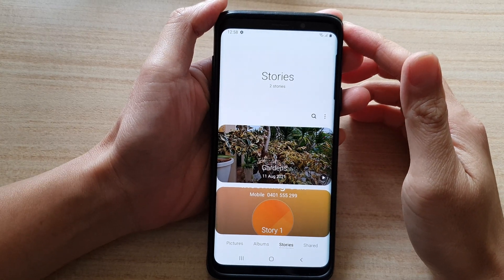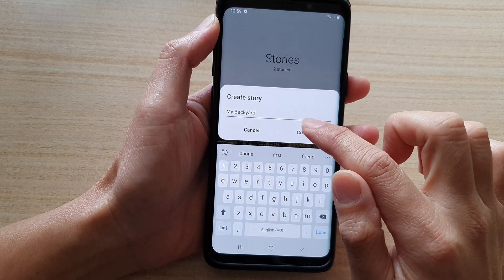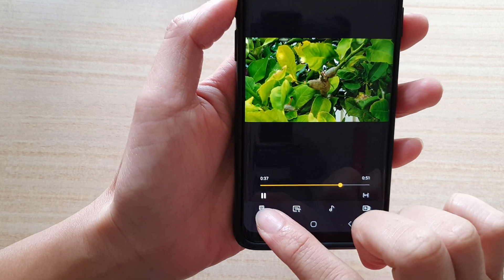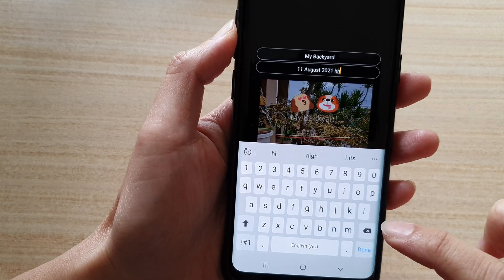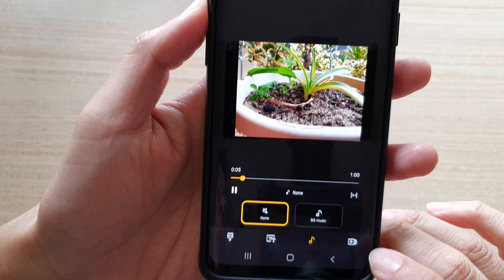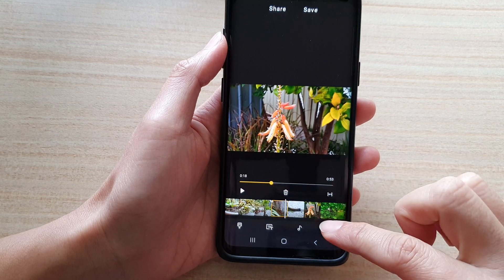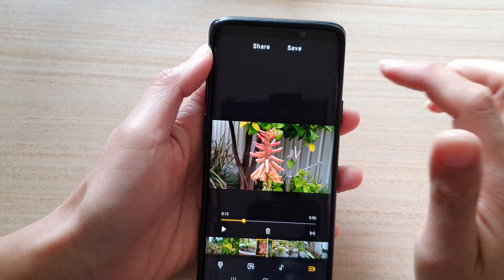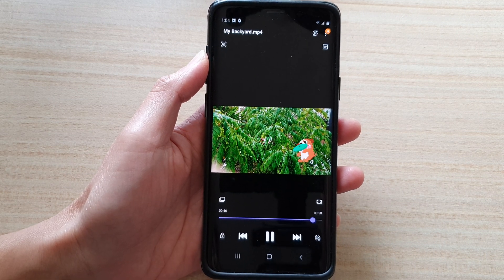Galaxy S9/Plus: How to Create a Picture Story in the Gallery App (2021)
Learn how you can create a picture story in the Gallery App on the Galaxy S9/Plus.